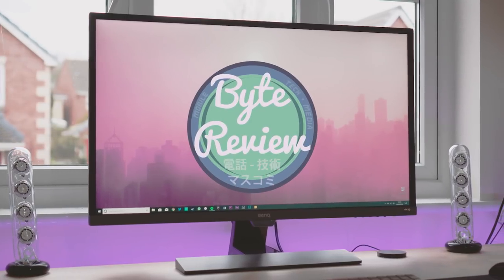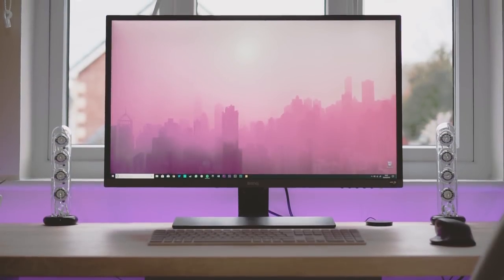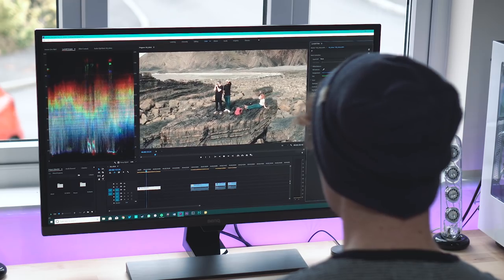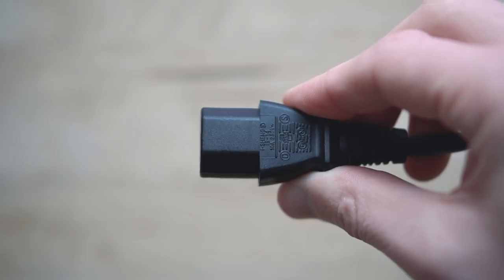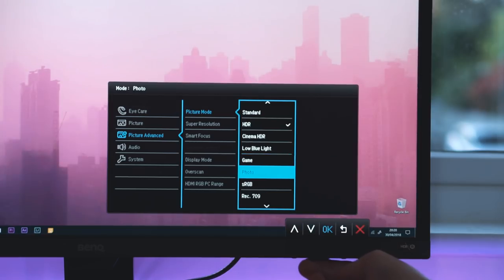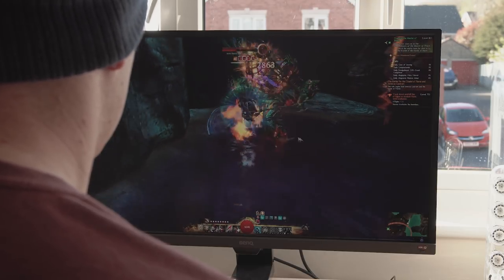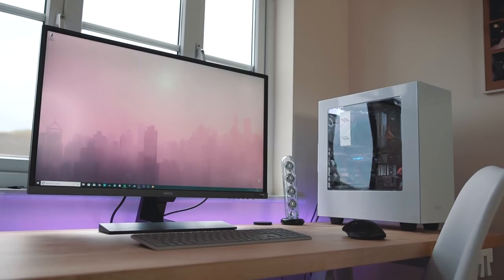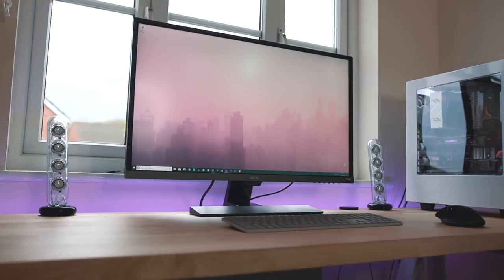The Ultimate 4K Monitor for Content Creation? Is a 32'' Monitor too Big? | BenQ EW3270U Review!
How on earth did I say it wrong at the end when reading it from my phone...Idiot!

Funnily enough I upgraded my graphics card to a 1070 Ti shortly after filming this! (You might be able to spot it in some shots at the end)

A big thanks goes to BenQ who saw my desk setup video and saw that my old screen was a little small, they sent me this new monitor, but didn’t ask me to say anything specifically, but they did send it to me, so take that as you will.

Get the BenQ EW3270U here: